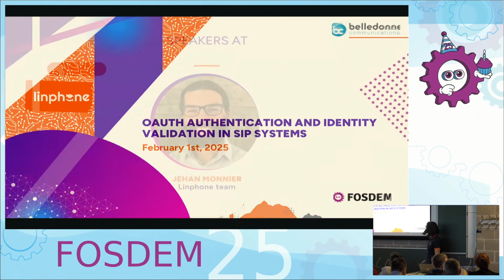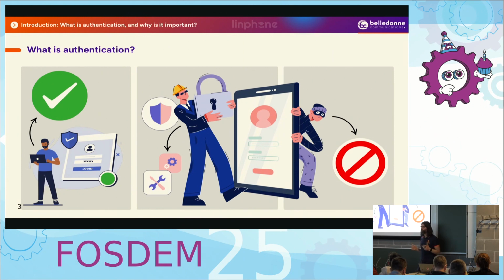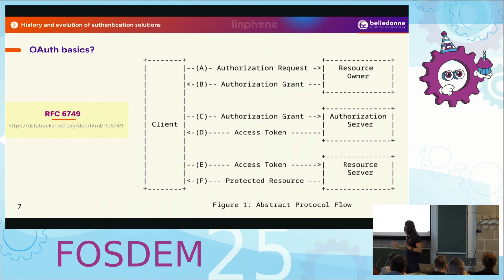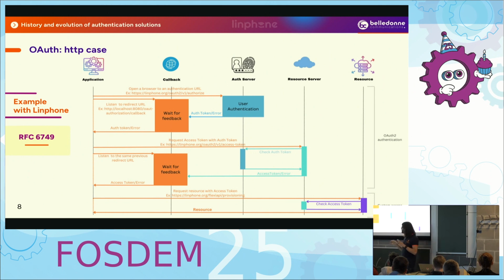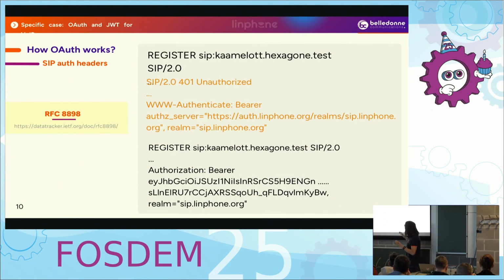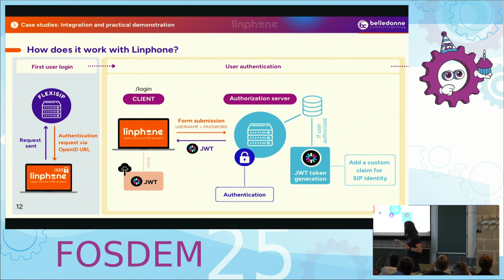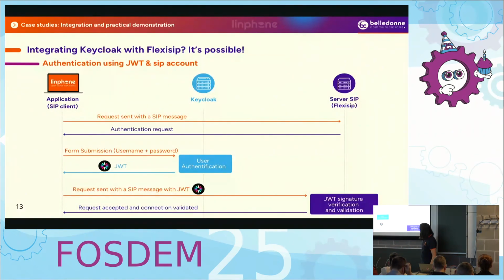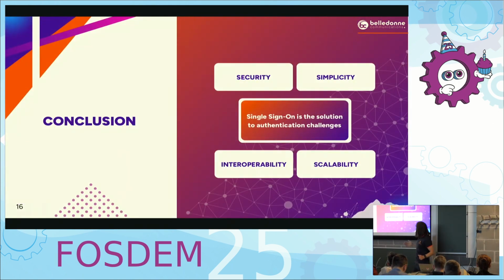FOSDEM25 - OAuth Authentication and Identity Validation in SIP Systems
Speaker: Jehan Monnier, Co-founder of Belledonne Communications

In this video, we explore the integration of OAuth 2.0 and OpenID Connect in real-time communication systems using SIP (Session Initiation Protocol). OAuth 2.0, as defined in RFC 8898, provides a modern, secure authentication method with the use of authentication tokens instead of traditional methods like Digest. This "Single Sign-On" approach simplifies identity verification across systems and is now being applied to VoIP.

Join us as we demonstrate how OAuth 2.0 and OpenID Connect can be integrated into a modern SIP environment, with a focus on managing and validating access tokens using Flexisip, a SIP server solution.

Key Topics Covered:

Introduction to OAuth 2.0 and OpenID Connect for SIP authentication.
Using JWT for authentication: validating token signatures and extracting user identity.
Integrating OAuth with Flexisip: A practical demonstration of token validation in SIP.
Authorization management: Controlling access based on identity information from tokens.
This video provides a comprehensive overview of securing user authentication with OAuth 2.0 and JWT in SIP servers, using Flexisip as a concrete example.

✓ Stay informed by following our LinkedIn page: belledonne-communications